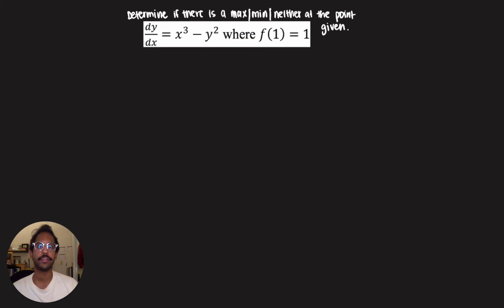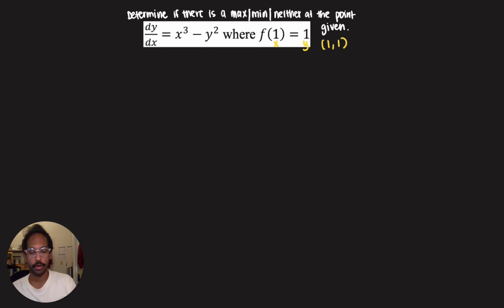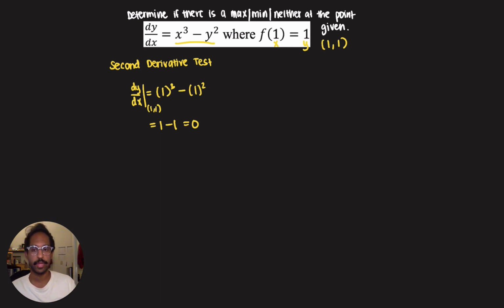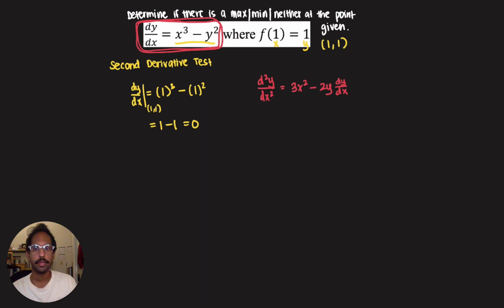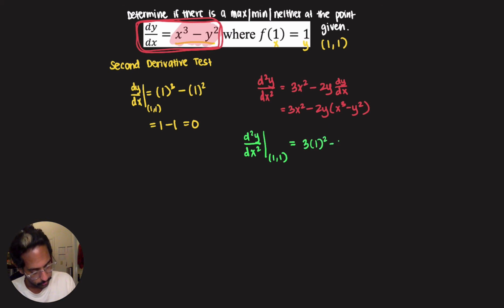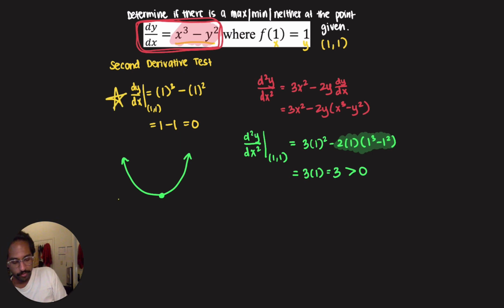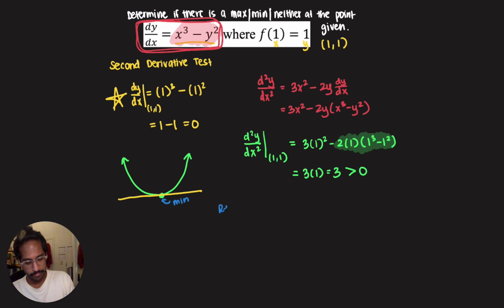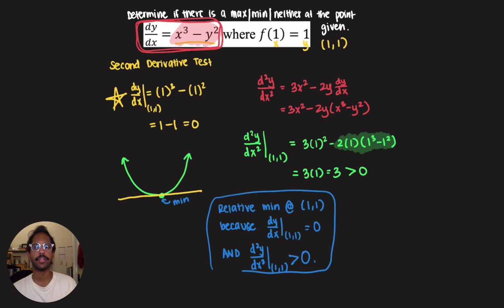APC5.12 Exit Ticket Explanation, Part 2